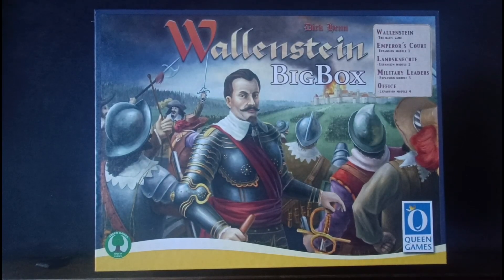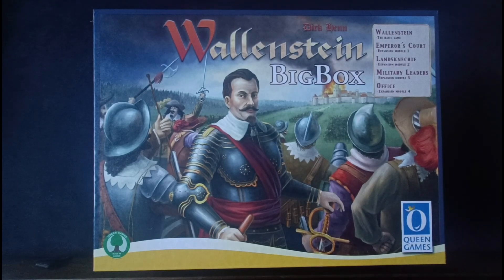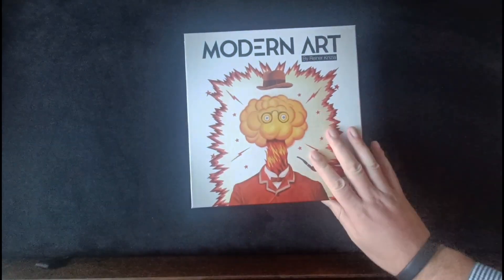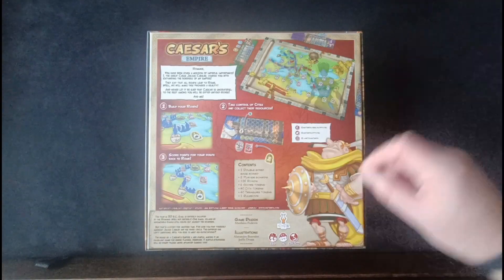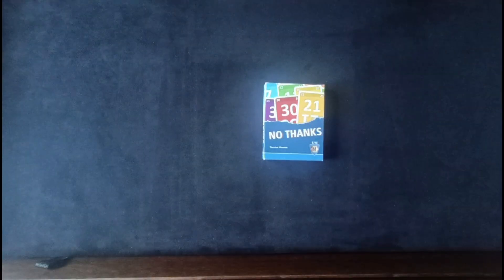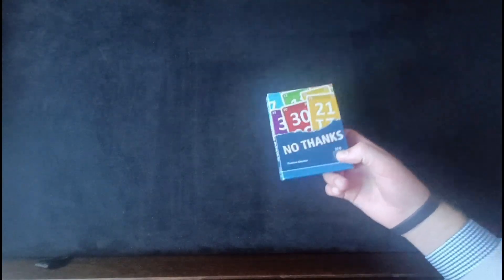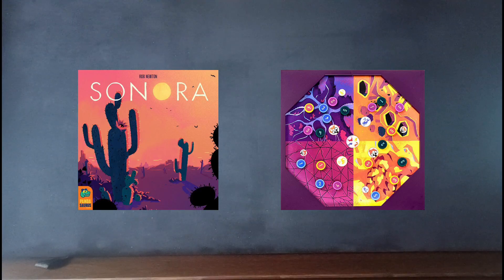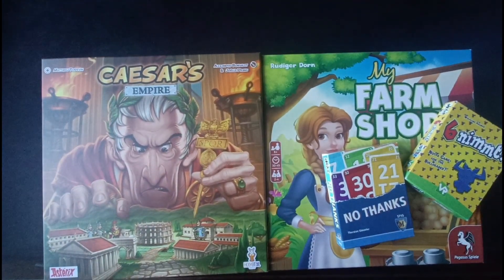Board Games Hitting My Table - 1st Half November 2022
I talk about the board games that I have been playing over the last couple of weeks.

KIENDA

GEEKNSON

GENERAL